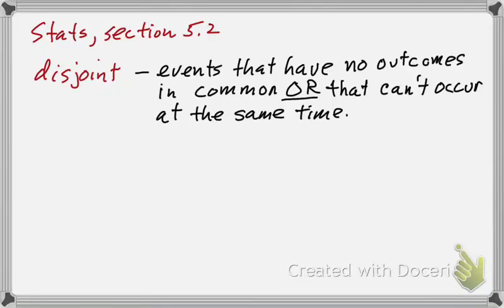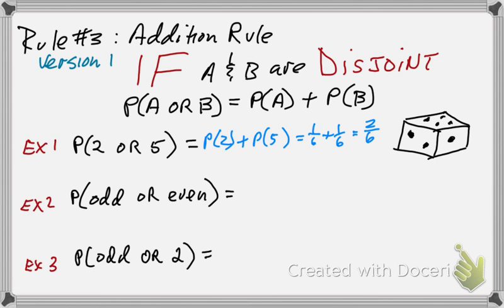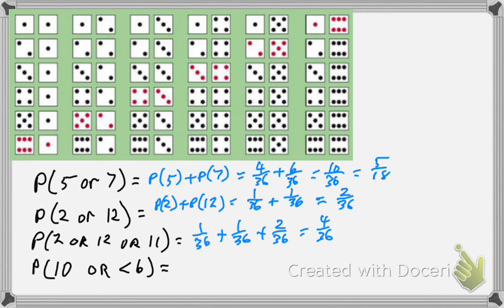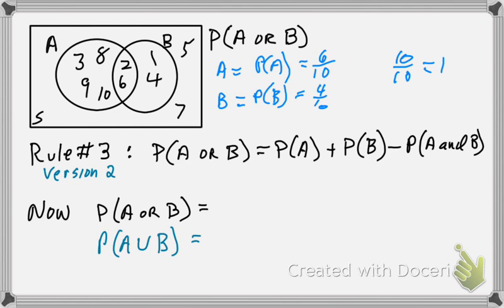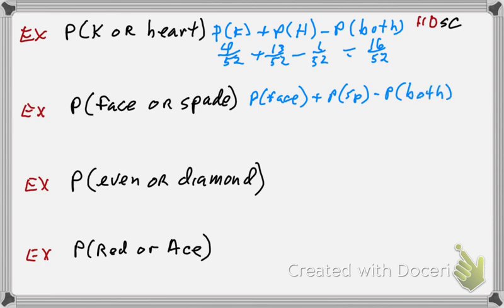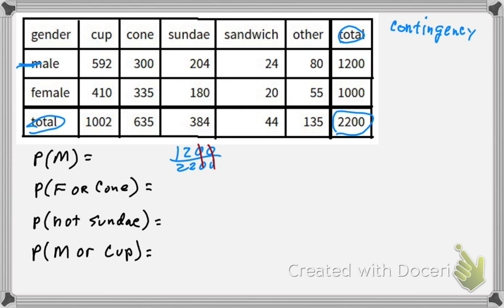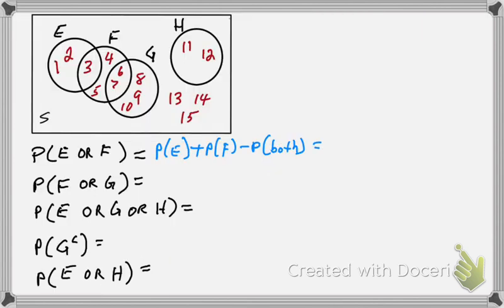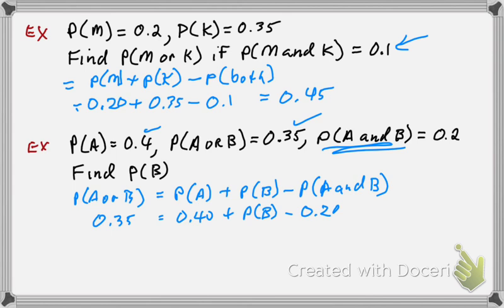MATH-1342-Stats, section 5-2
This video discusses the Addition Rule in probability and looks at disjoint and non-disjoint applications of it.